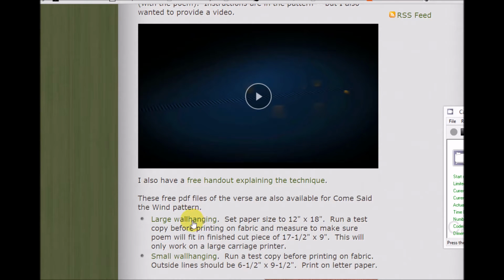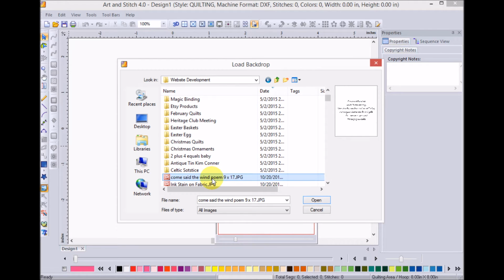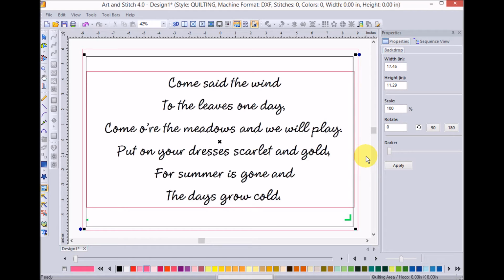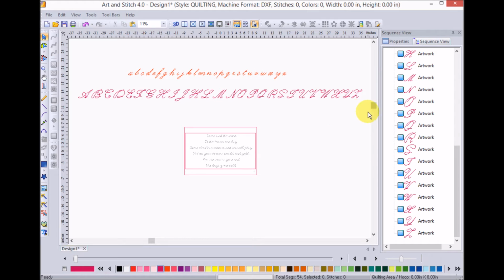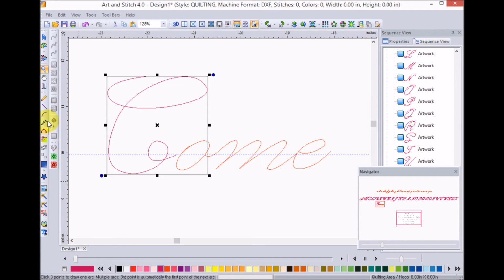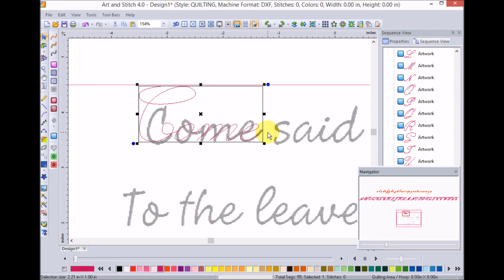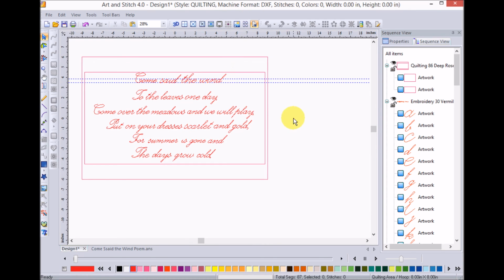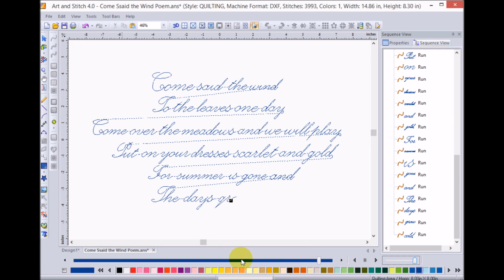Quilted Words - An Art and Stitch Tutorial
This weeks video tutorial will be about creating a "handwritten" design for your quilt in Art and Stitch.  There were a number of tips I came up with in the process that I would love to share with you.

The poem in the video is part of my Come Said the Wind piecing pattern.  This provides another alternative for putting these words on fabric.